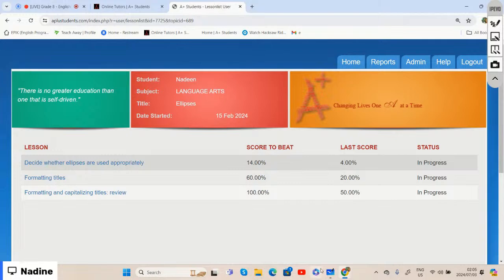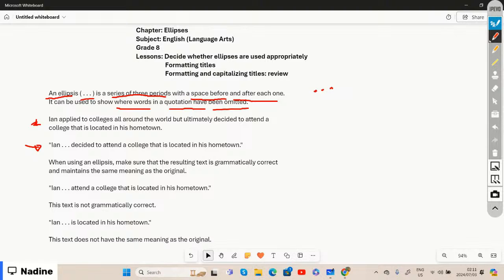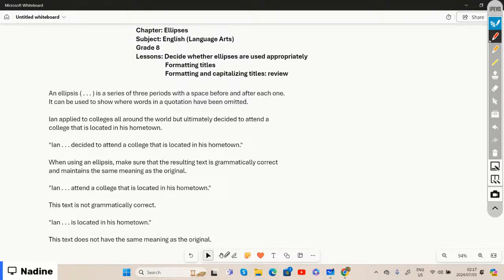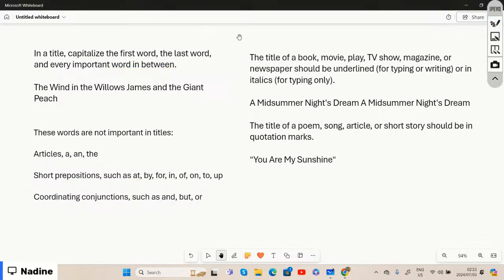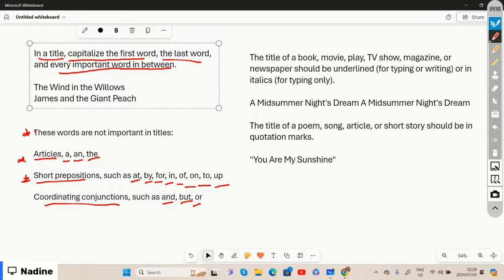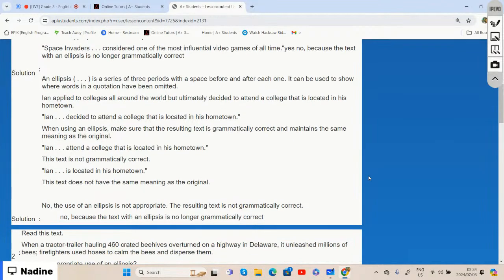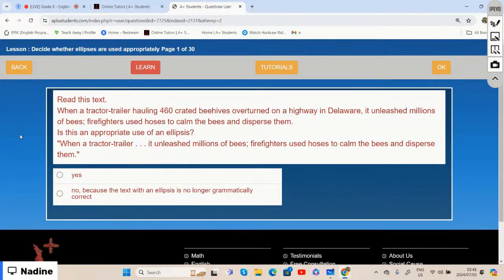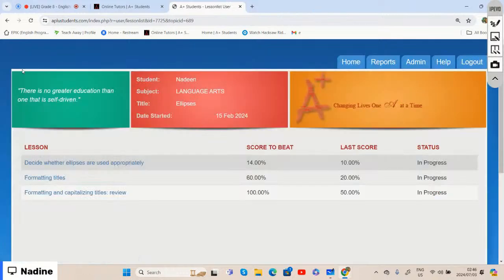Grade 8 - English: Ellipses